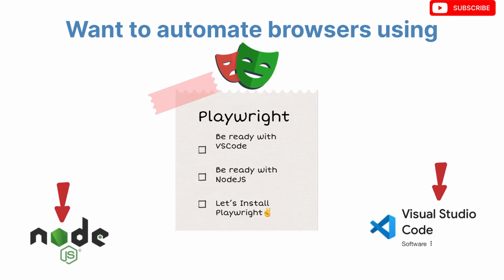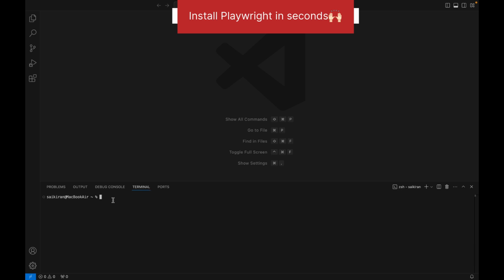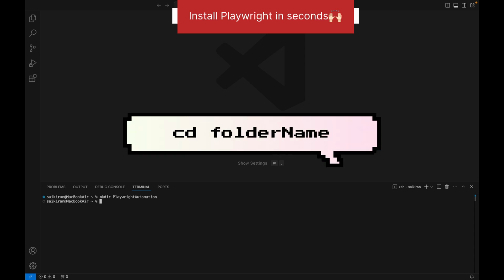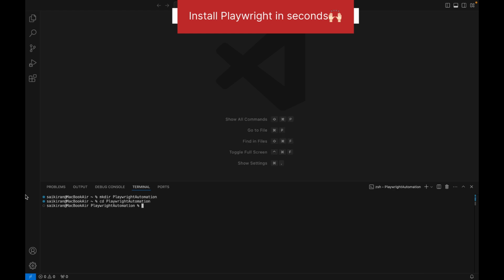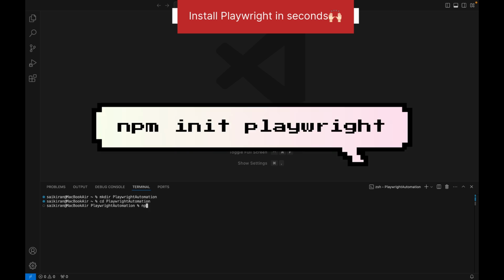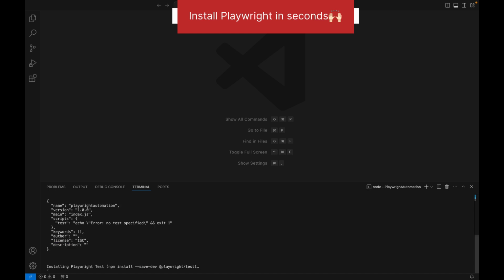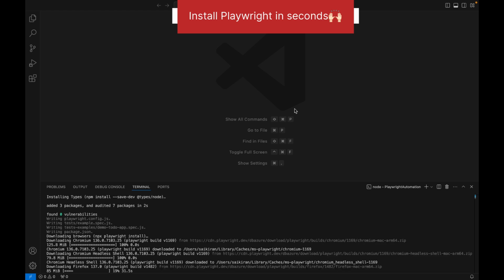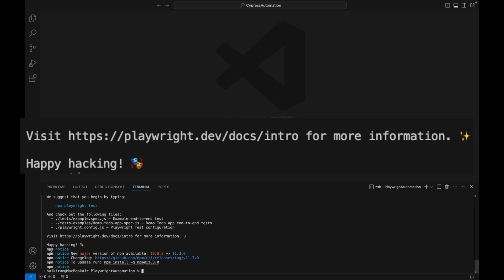Playwright Installation in 60 Seconds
Learn how to install playwright in under 2 minutes. Perfect for the beginners starting with browser automation.
Before watching this video, make sure to install NodeJS & VS Code. If you don't know how to install it, please watch video no: 2(How to Install Playwright in your system) in the playlist -
Playwright Tutorials for Beginners : From basics to Advanced Part-1